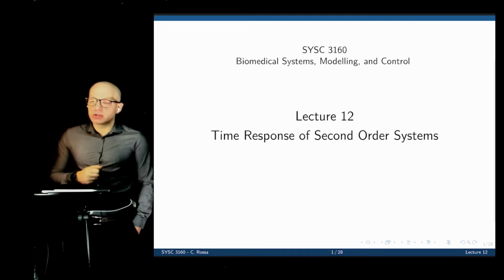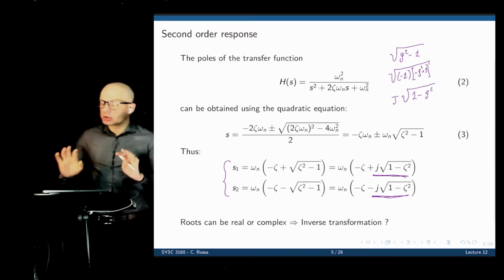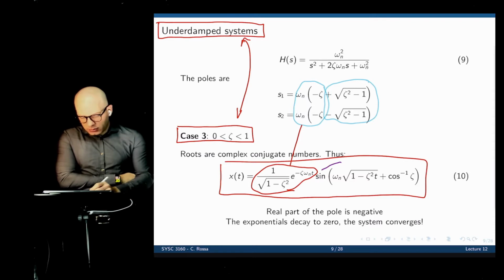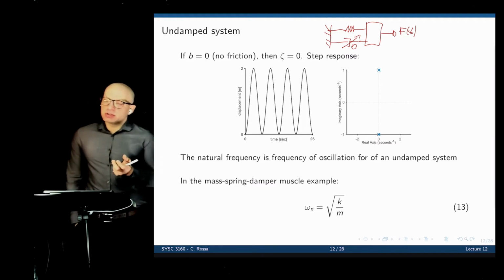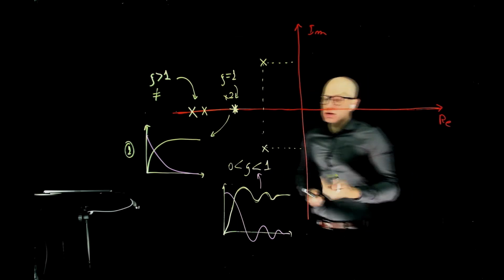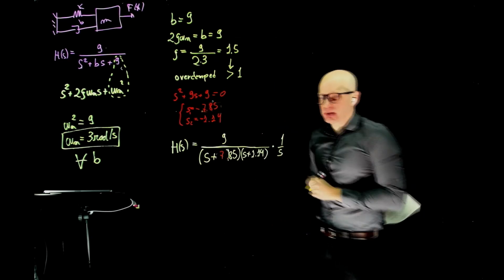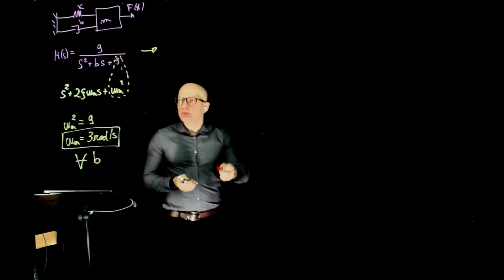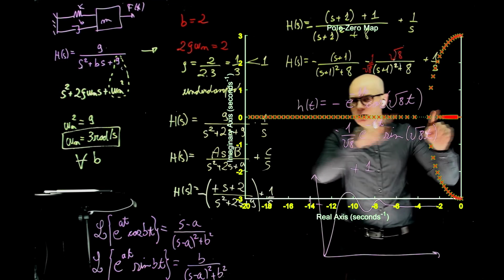Biomedical systems modelling and control - Lecture 12: Time response of second order systems